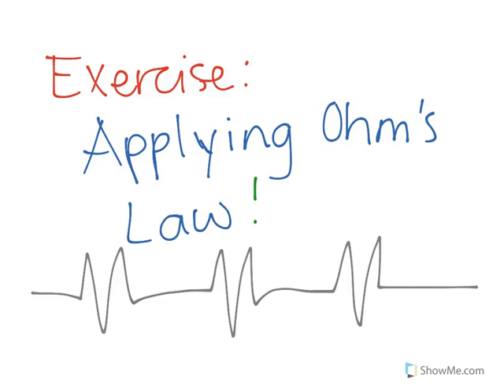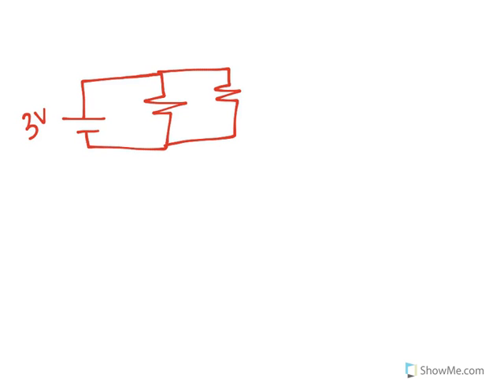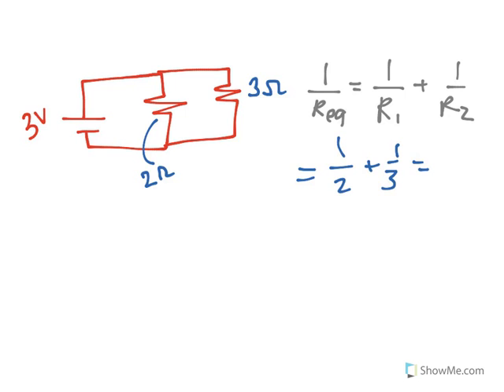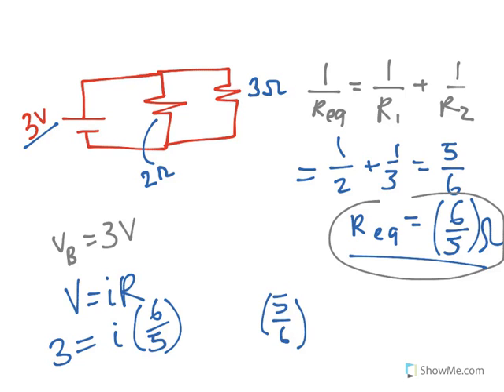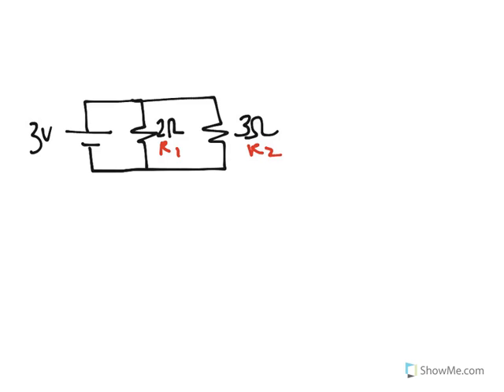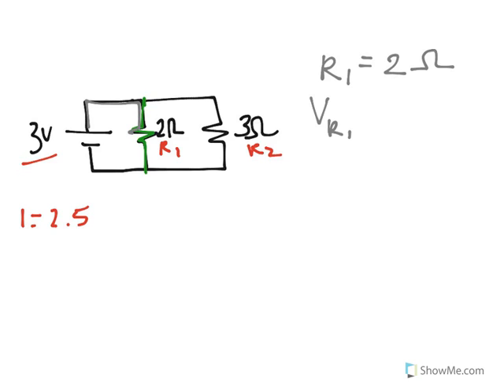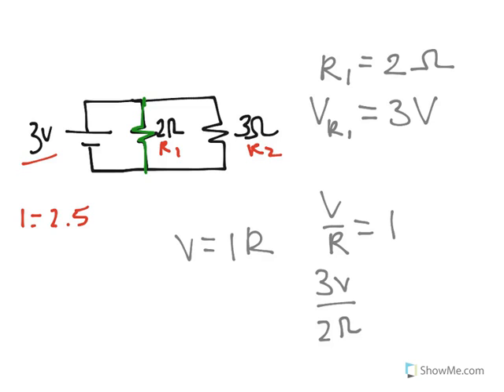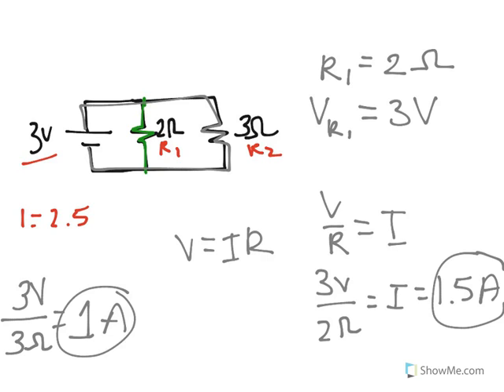Exercise, Applying Ohm's Law 1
Spring 2014Exercise, Applying Ohm's Law 1